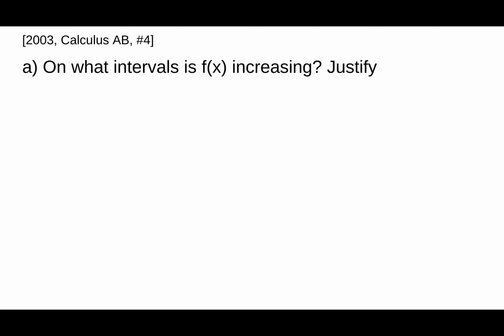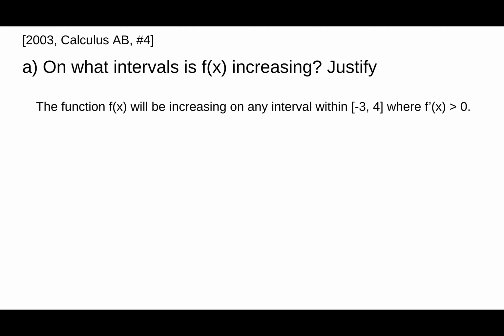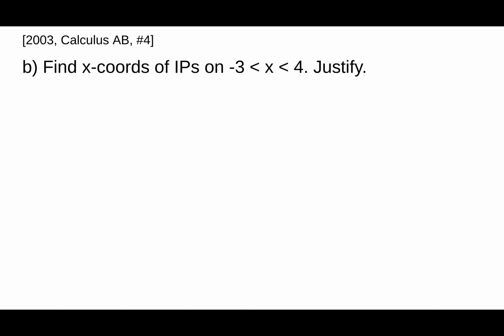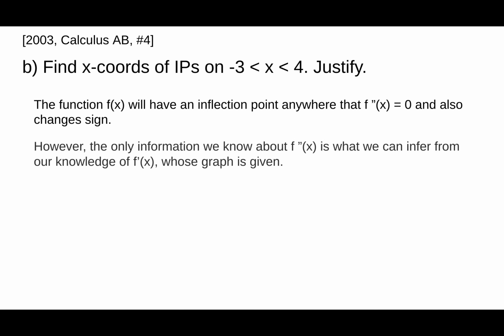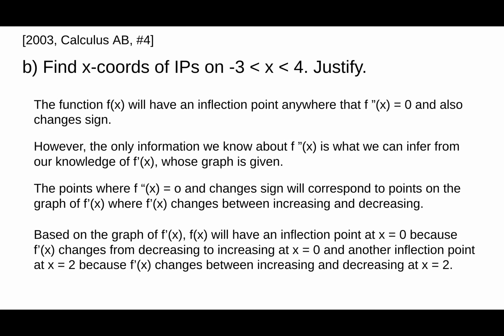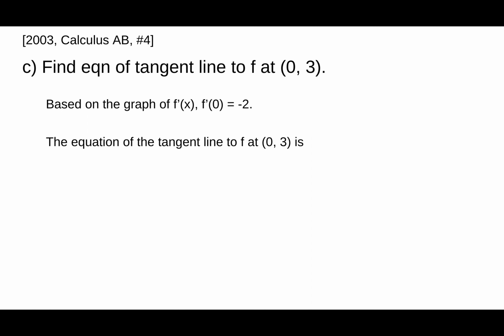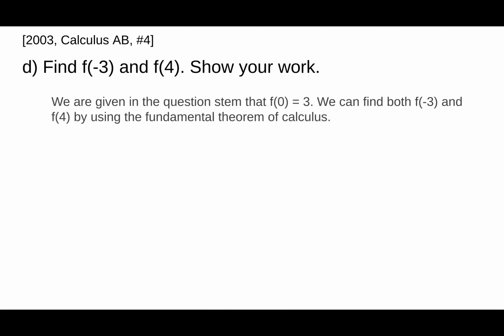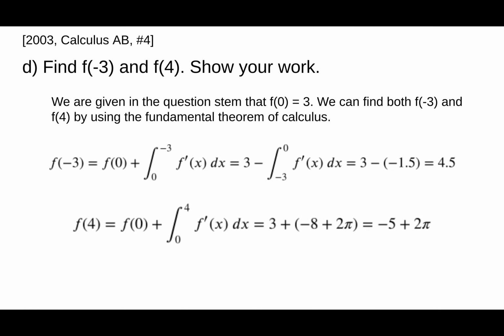AP Calculus AB - 2003: #4